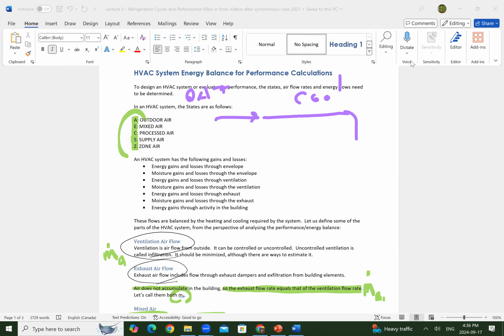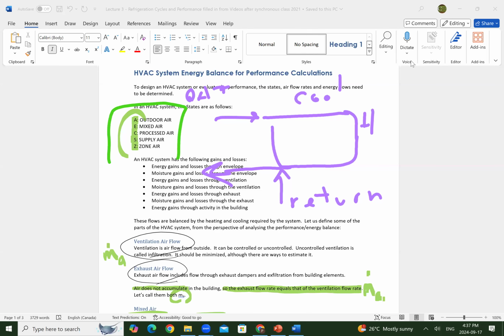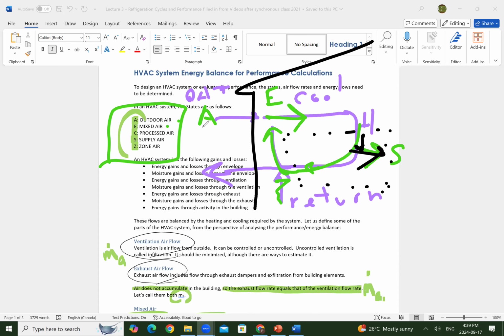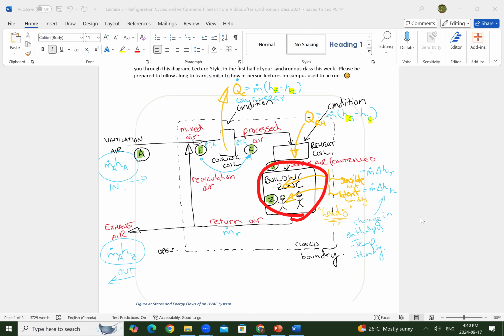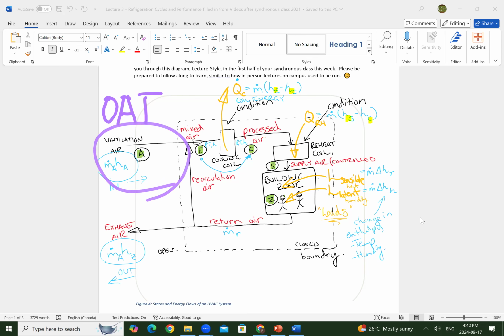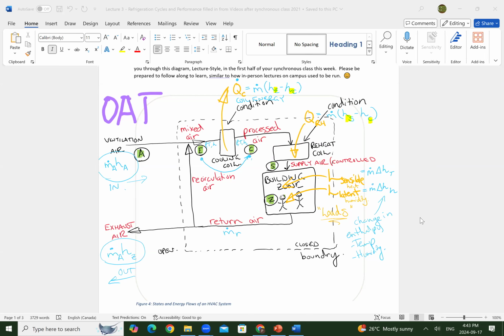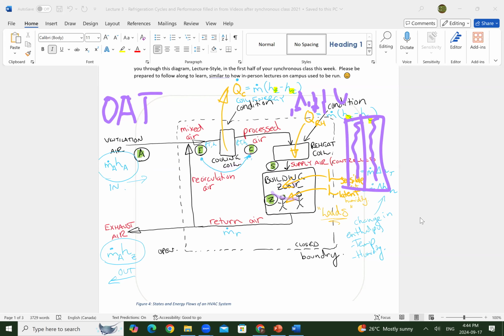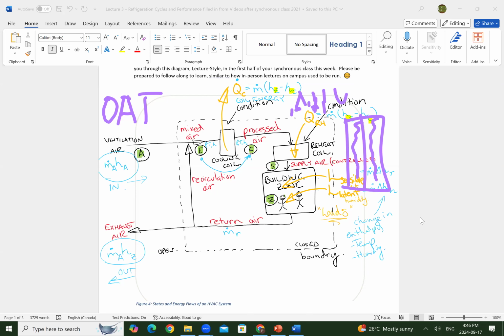HVAC System Energy Balance for Performance Calculations